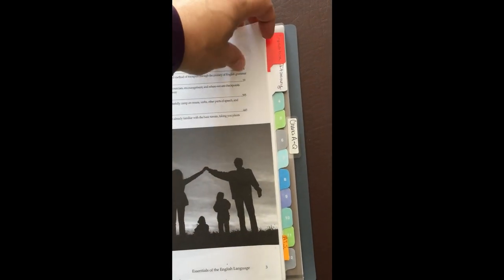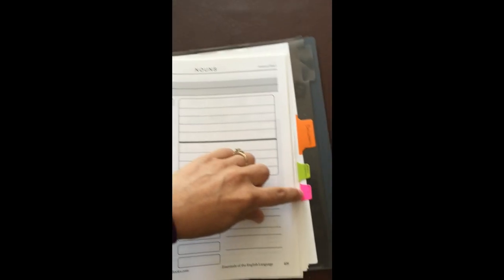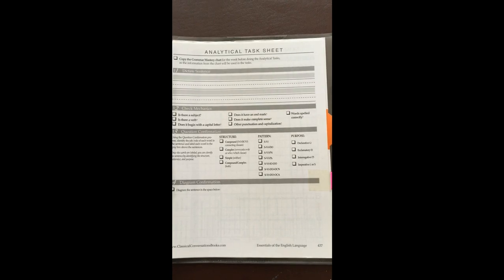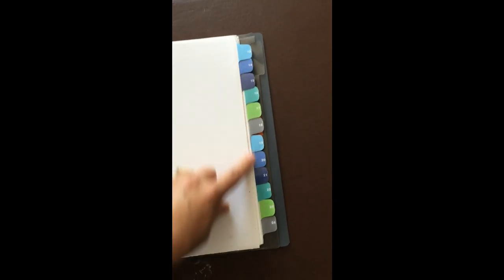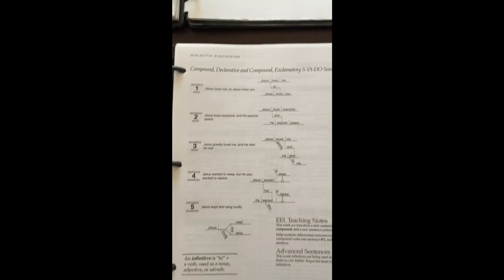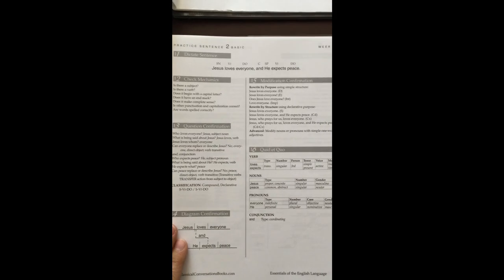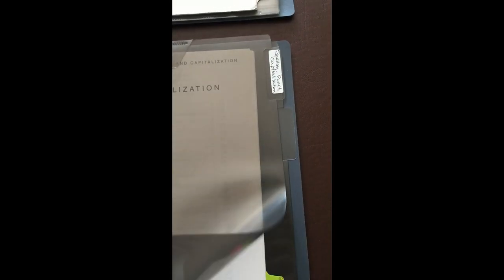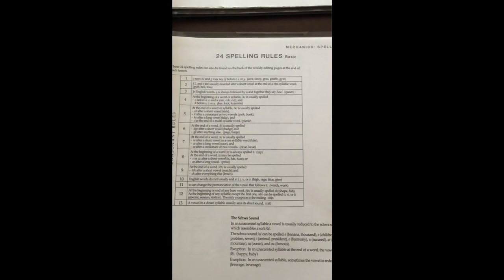Organizing your EEL Guide into 3 Binders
Here's a look at how I organize my Essentials of the English Language (EEL) guide as a parent. It's a little different than any others I have seen so I thought I would share. Hope you find it helpful!
* The beginning through about 3:30 goes through basic tabbing of important sections. Then I explain how I divide my EEL into 3 binders. At about 5:30, I explain what goes in my 3rd binder. *